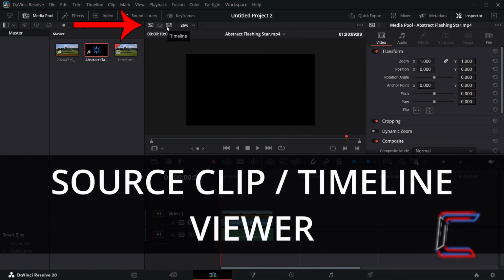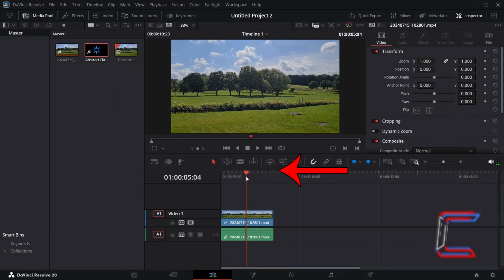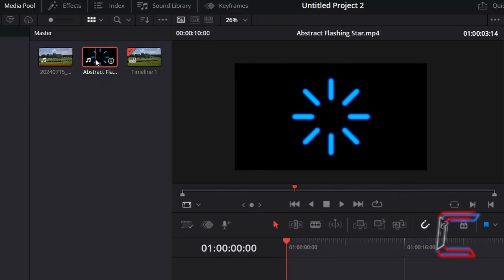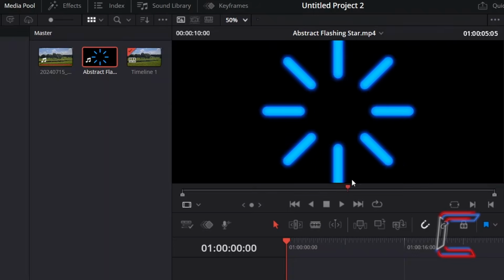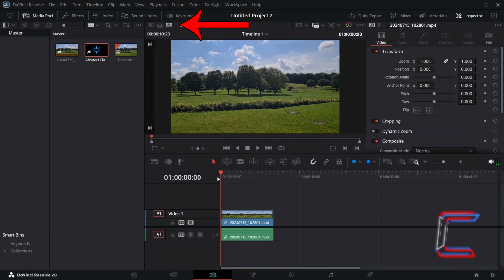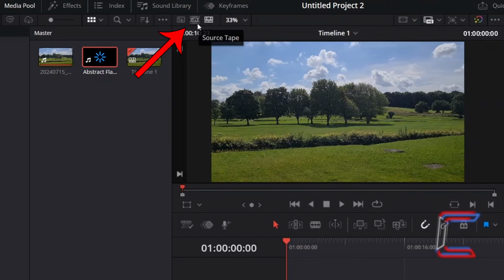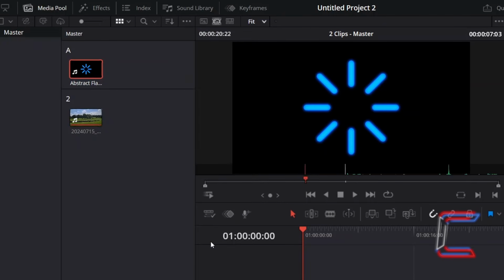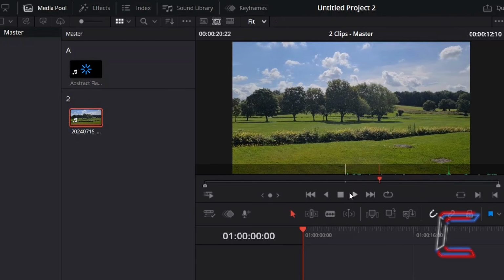DaVinci Resolve Tutorial: How to Use The Source Clip Timeline Viewer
***SPECIAL OFFERS

3) VISUALVFX

C0NTI